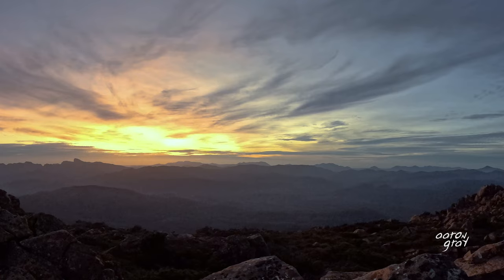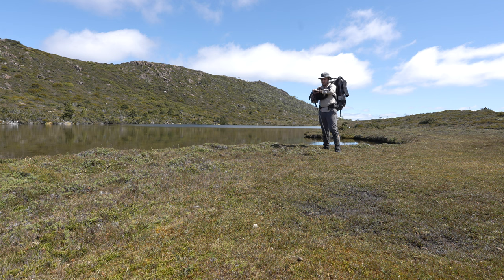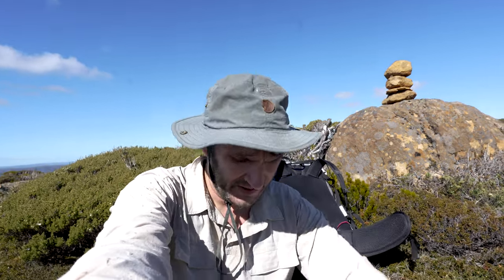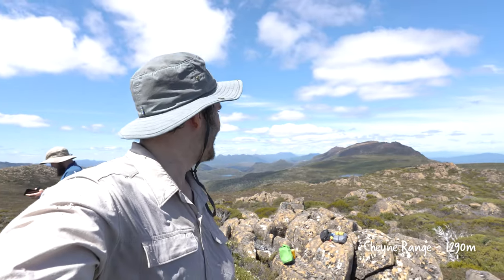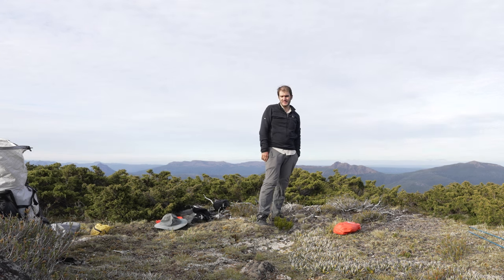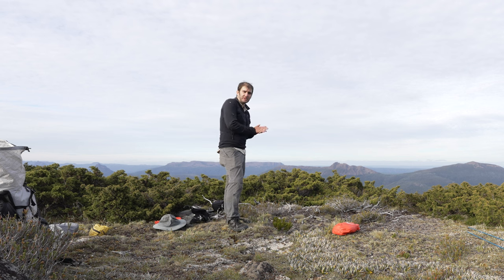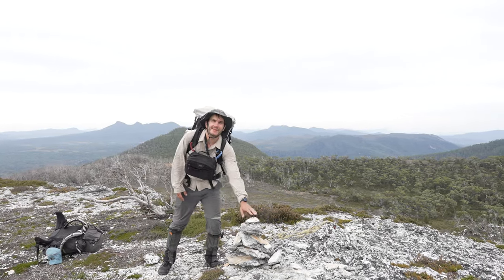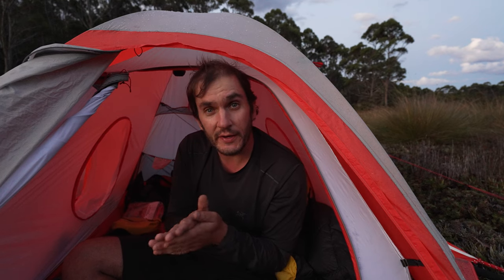The Mount Gell Circuit / Cheyne Range - Hiking in Tasmania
The Gell group is a spectacular expanse of mountains separated by some beautiful alpine moors, tarns and dense scrub.

Located just west of Lake St Clair in the Mid West of Tasmania, we spent 4 days hiking the circuit, including summits of Mount Hugel, the Cheyne Range, Mount Gell and the Hippogriff. Camps were made at Lake Hermione, Mount Gell and the saddle between The Hippogriff and The Chimera utilising the Slingfin Hotbox 2P tent.

Mount Gell is a majestic dolerite-topped mountain and much of the Cheyne Range is a vast expanse of over 1000m high. The bulk of this hike is trackless, is challenging and should only be attempted by experienced hikers with sound navigational experience.

Joined by @LucasChamberlain  , we had an amazing time tackling this fantastic mountain range.

Shot entirely in S-Cinetone with the Sony ZV-E1 (16-35mm F4 PZ), GoPro 11 and iPhone 14 Pro max.

Some of the gear I used (not sponsored) is as follows:

CORE GEAR
Tent - Slingfin Hotbox
Backpack - ULA Ultra Catalyst
Quilt - ZenBivy Light Quilt 10°
Sleeping Pad - Big Agnes Rapide SL

CLOTHING
Shoes - Xero Daylight Hiker Fusion
Shell Jacket - Mont Odyssey
Skirt - Tier Gear Rain Skirt

MISC
Gear Storage - Orange Brown Packing Cubes
Power Bank - Dark Energy Posiedon Pro

CAMERA
Main Camera - Sony ZV-E1
Lens - Sony 16-35mm F4 PZ
Backup - GoPro Hero 11